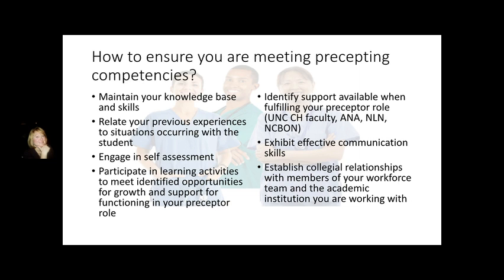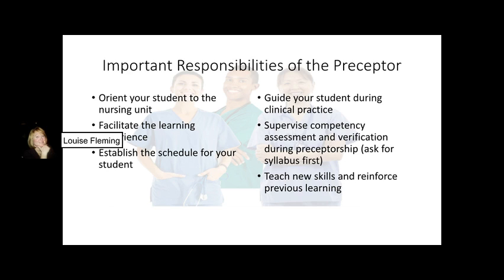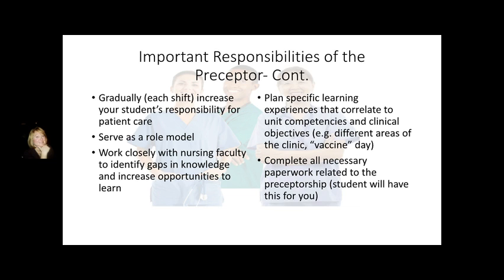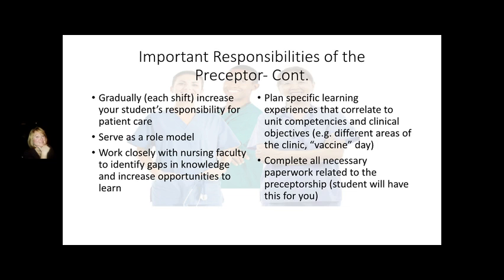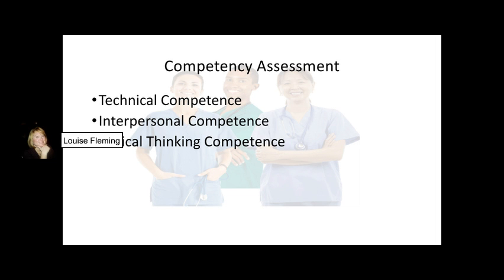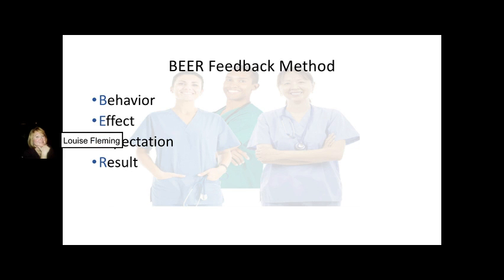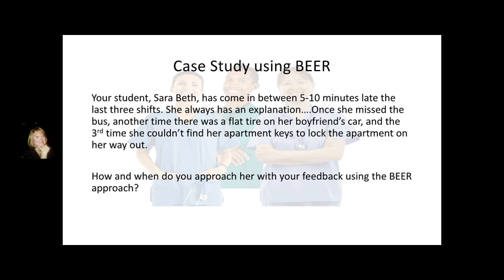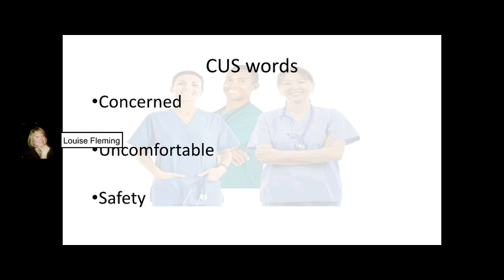RN Preceptor Guide